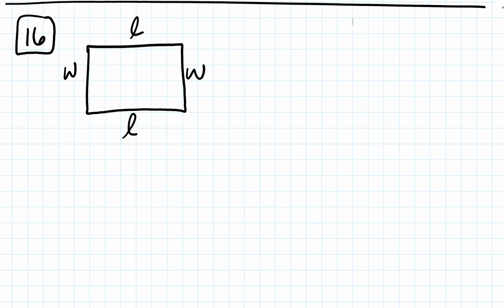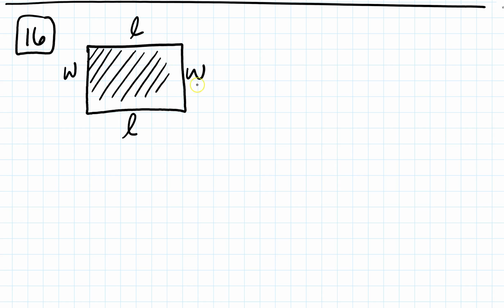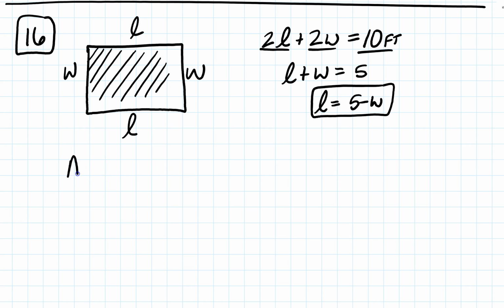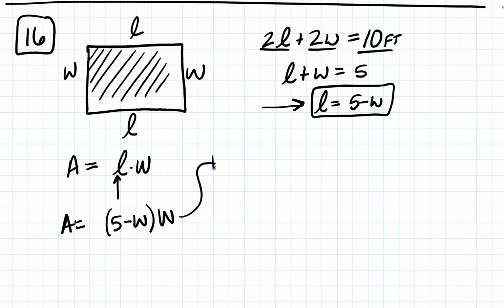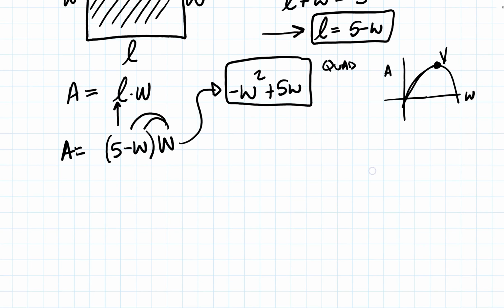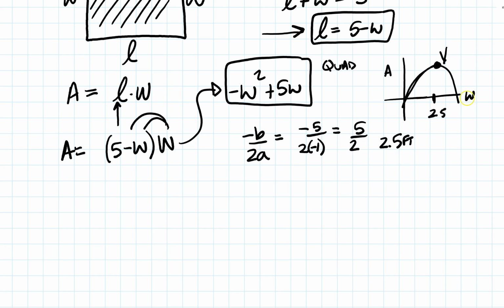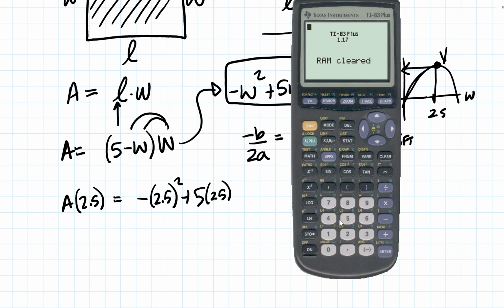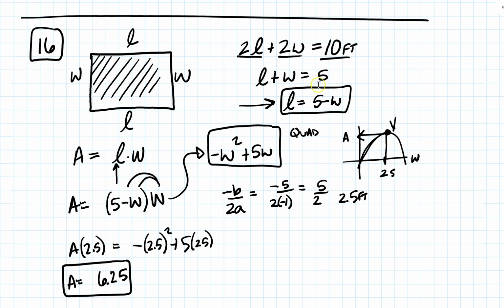QR Alg II Ch 4 #16